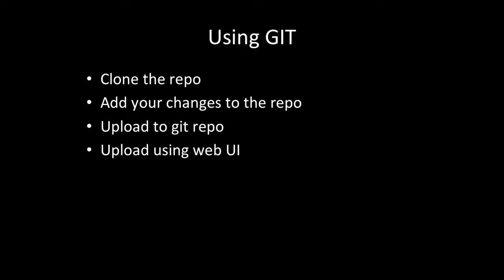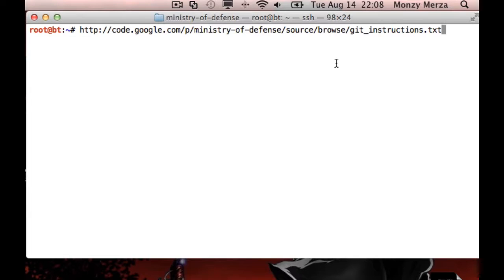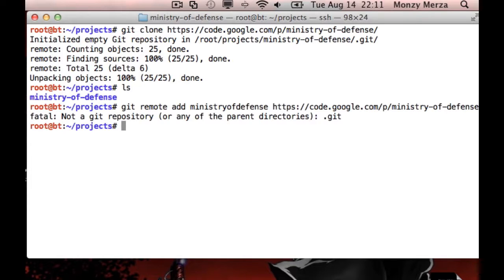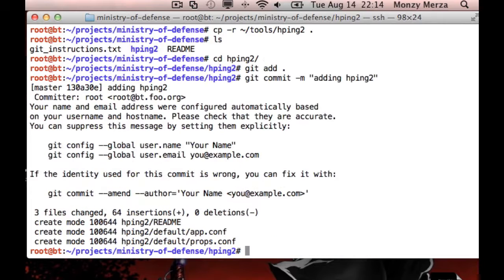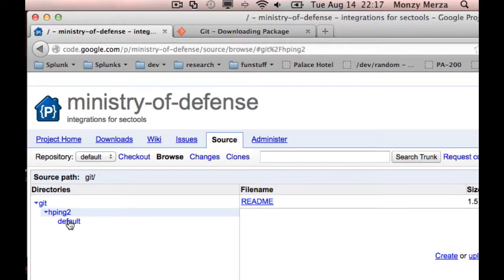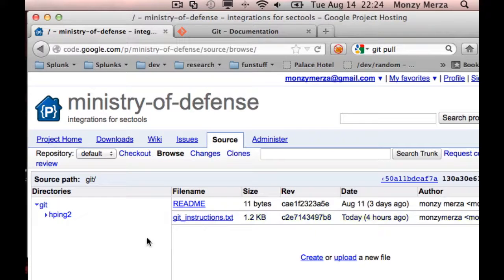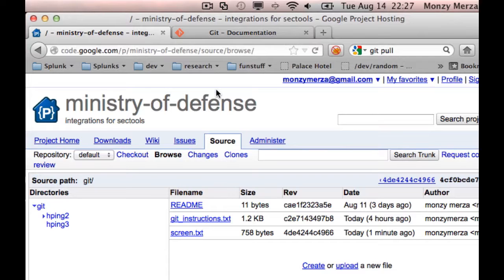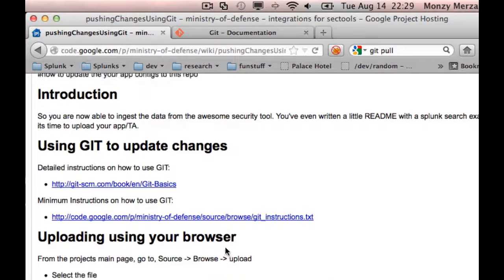ministry of defense - security projects - GIT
How to clone, pull, clone and update the ministry of defense google code pages with GIT and from a web browser